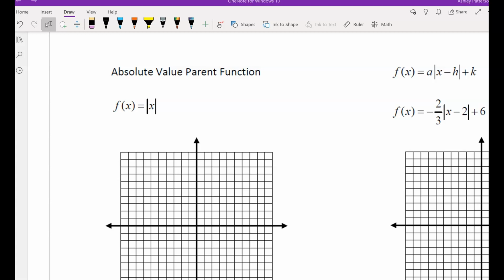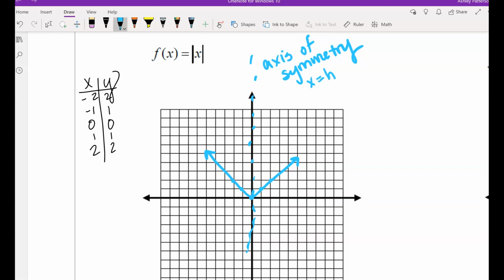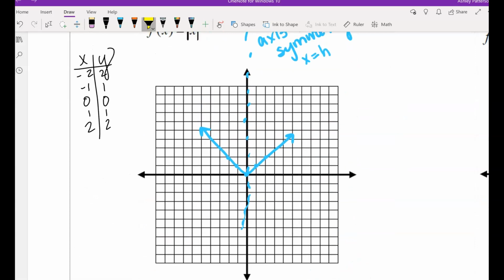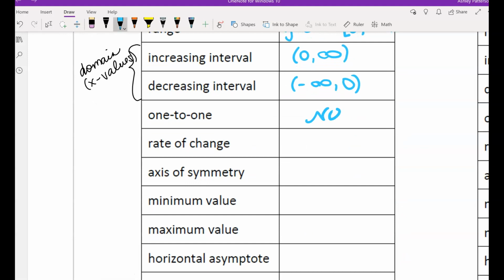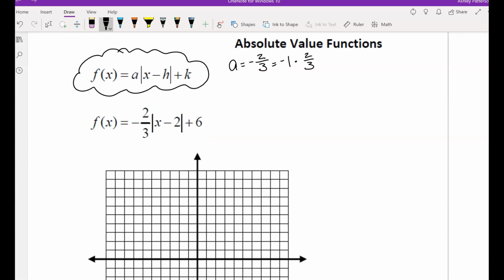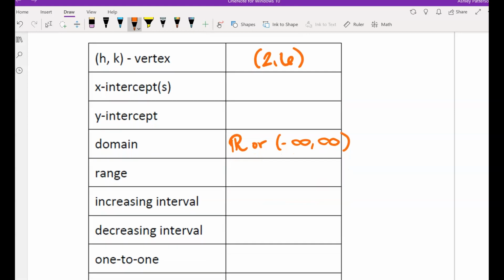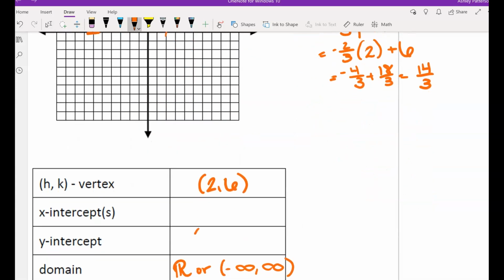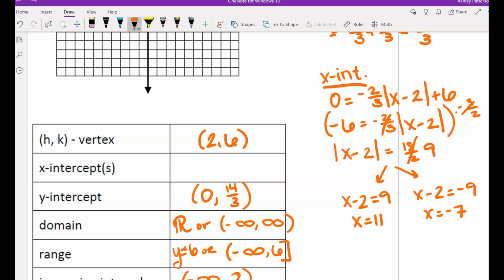A2T Unit 1 Skill 4 (2020)